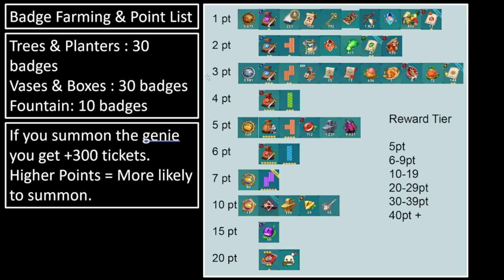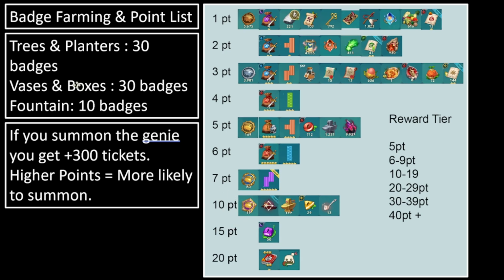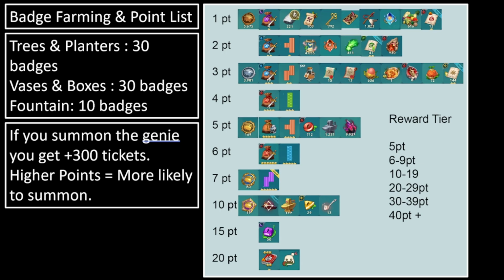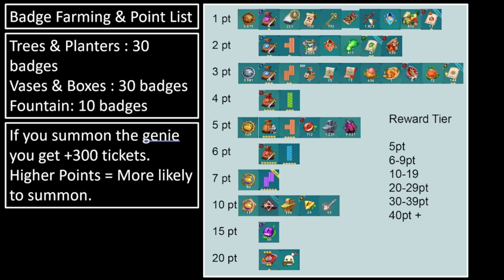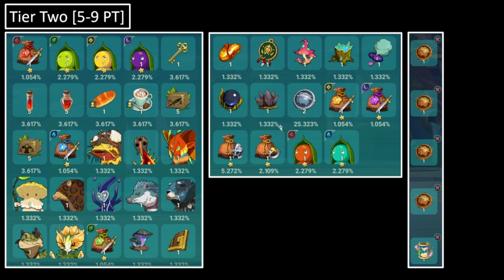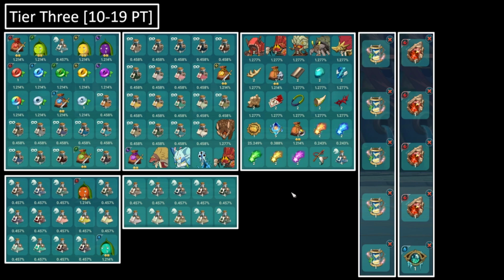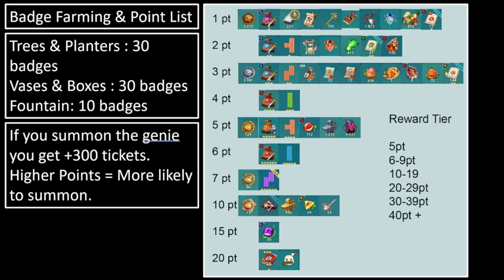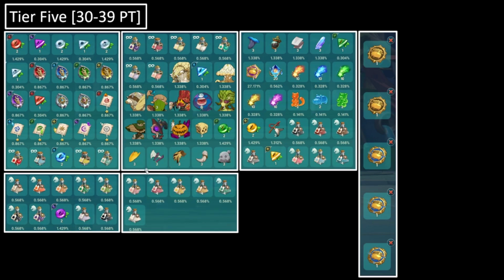Lucky Pot Optimization! Stop wasting your badges! Point Breakdown & Guide! Ni No Kuni Cross Worlds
A breakdown of all the point values you need for the lucky pot and how to optimize the lucky pot to get costumes and the maximum amount of tickets.

I am a content creator that plays War of the Visions and Ni No Kuni Cross Worlds!